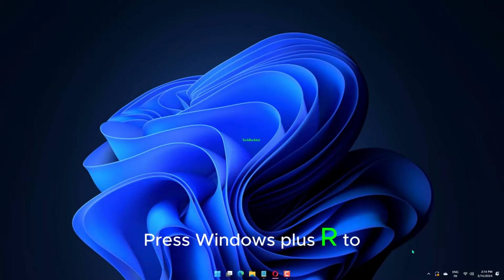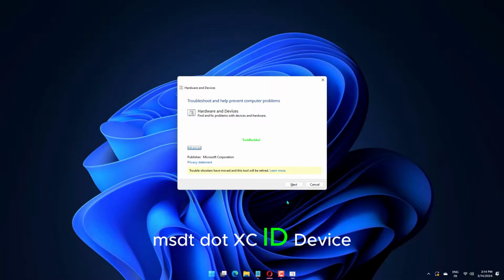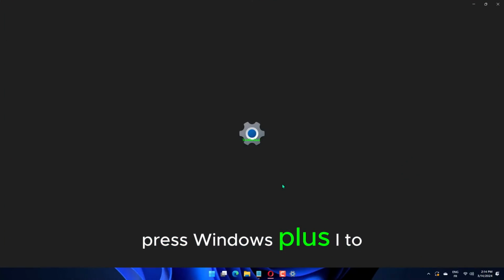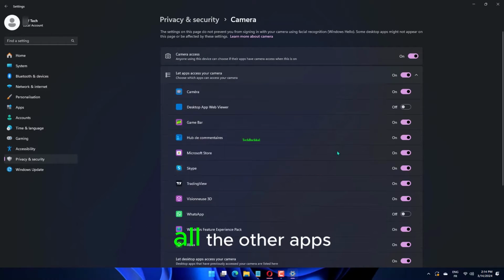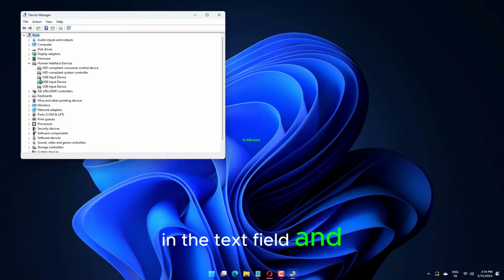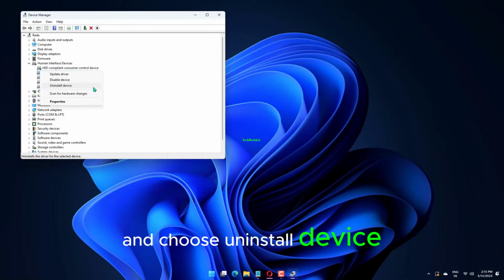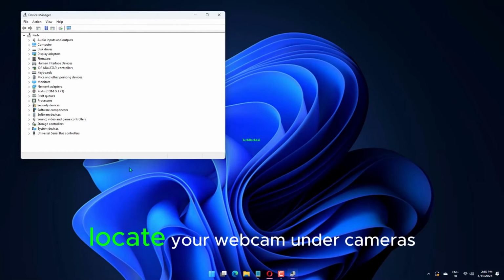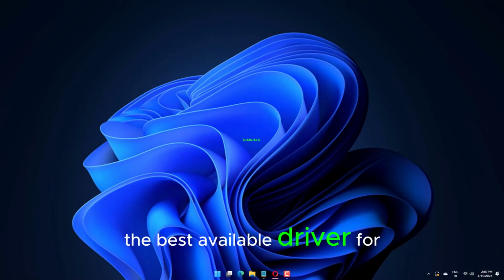4 Fix 0xa00f4243 Camera Reserved by Another App Windows 11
Encountering Error 0xa00f4243 "Camera Reserved by Another App" in Windows 11? This error can prevent you from accessing your camera, hindering video calls and recording. In this video, we explore potential causes behind the error, such as conflicting applications or incorrect camera settings. Don't let camera errors disrupt your productivity – watch now to learn how to fix Error 0xa00f4243 in Windows 11!

00:00 Intro
00:10 Run the Hardware and Devices troubleshooter
00:33 Check the Privacy Settings
00:54 Reinstall the camera Driver
01:17 Update the Camera Driver
01:42 Outro